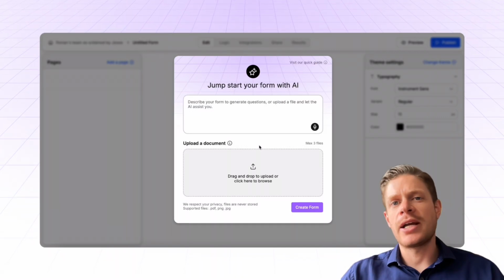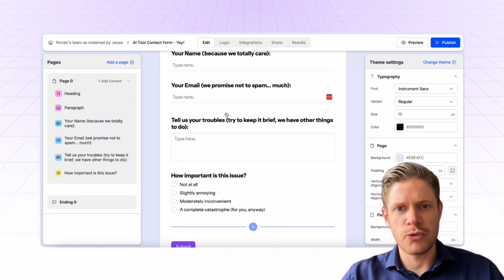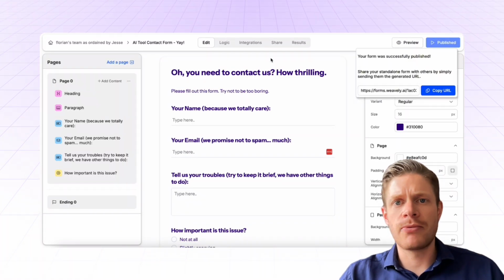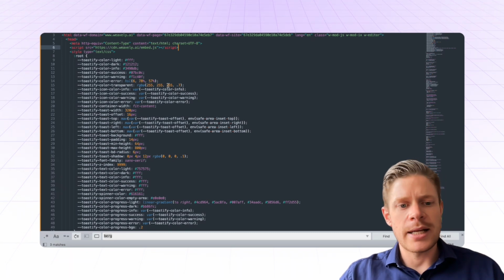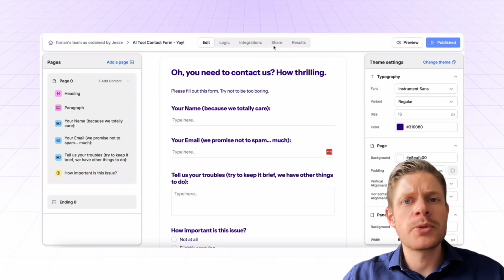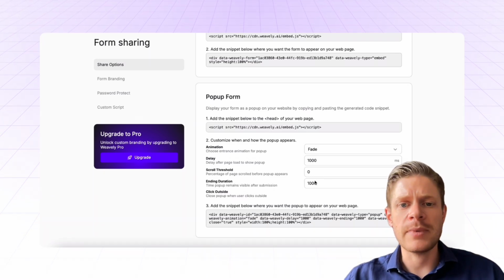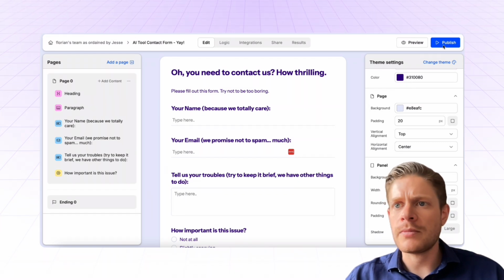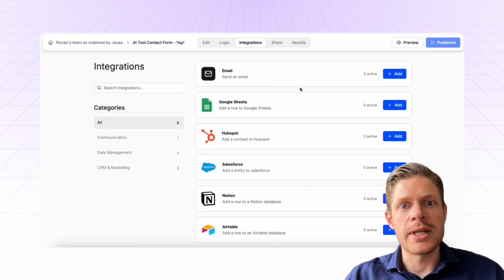Embedded Vs. Pop-up AI Forms, Weavely.ai Tutorial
In under four minutes I show you two simple ways to drop a Weavely.ai form into any site: either sitting neatly inside the page or popping up on cue. No frameworks, no magic incantations, just two copy-paste snippets and a chill vibe.

00:00 Intro & generating the form
01:08 Embedding the form
02:00 Creating a pop-up form